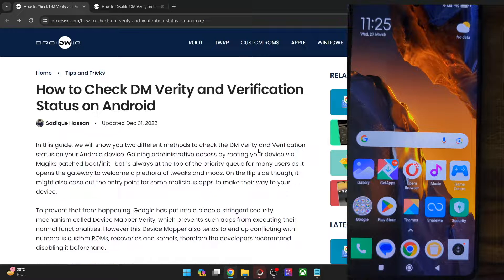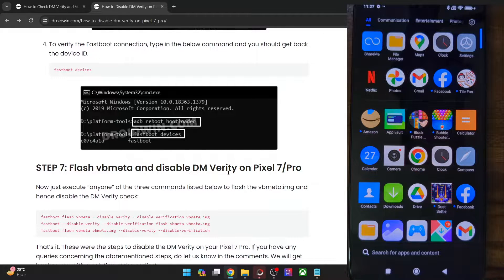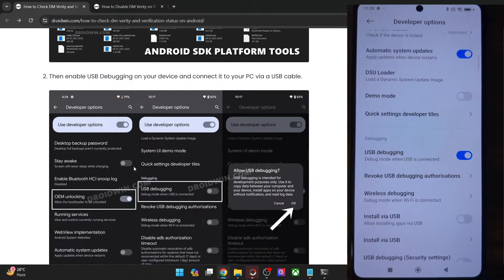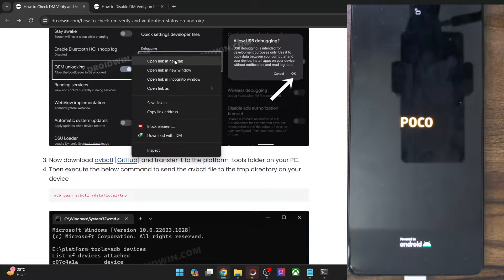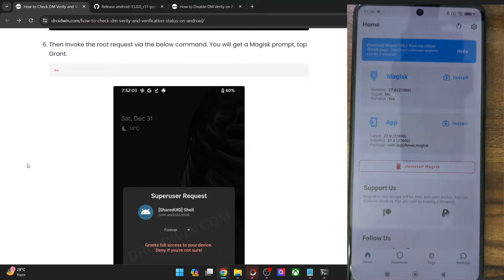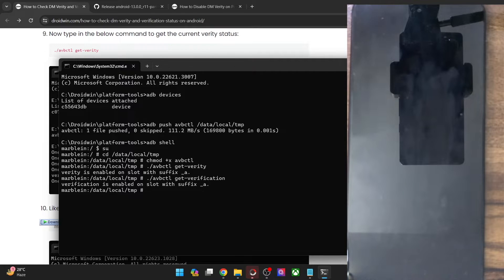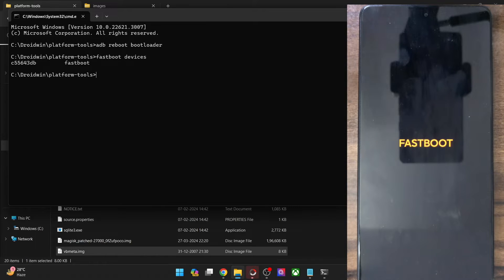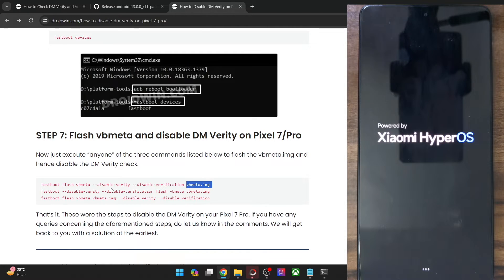How to Disable DM Verity and Verification on Android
In this video, we will show you the steps to disable the DM Verity and Verification on your Android device. Apart from that, we will also list out the steps to check if DM Verity and Verification are indeed disabled or not.

Do note that while disabling verity and verification doesn't require root, but if you wish to verify the results as well [whether both are disabled or not], then you will have to root your device [as shown in the video].